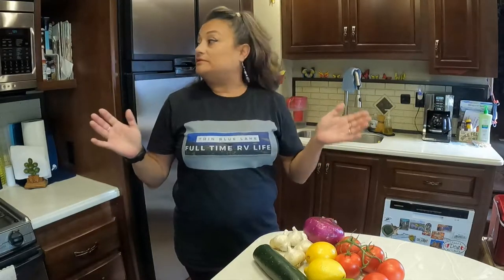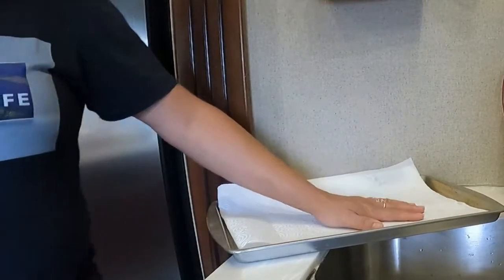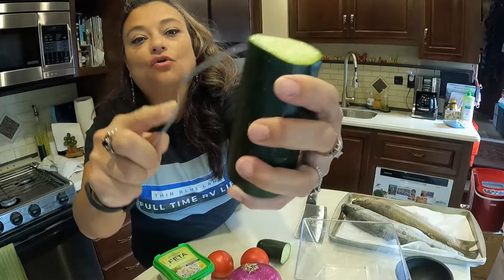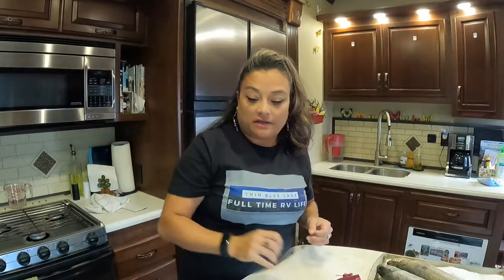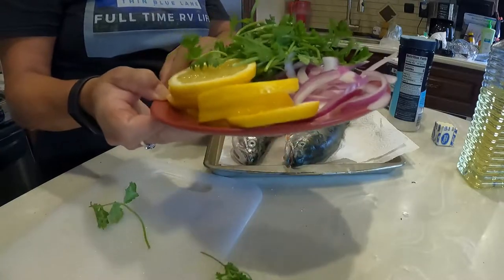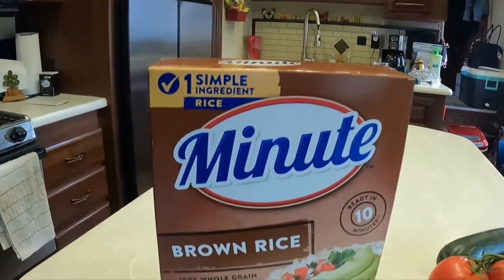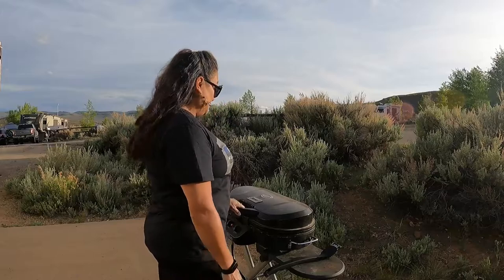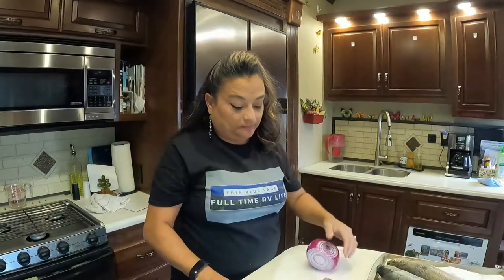How to grill Rainbow Trout These 5 ingredients will surely elevate your Rainbow Trout.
How to grill rainbow trout.

Thin Blue Lane RV Life is our chronicle of retiring in an RV.  We talk about food, tips,
decorating your RV, exploration of the United States,
exploring Thousand Trails parks, and budgeting for a full-time RV on a pension.
Come and join us on our journey.  Don't Miss the Fun.
How to Grill Rainbow Trout Recipe – (Servings 2)

Ingredients

2 trout – cleaned, gutted, rinsed, and patted dry
¼ of a medium red onion- slivered
1 large lemon
7 cloves of garlic – (adjust to taste)
1 medium bunch of cilantro (coriander) Substitute:  For your favorite fresh herb
8 Tbl. Spoons of vegetable or olive oil.
Salt & Pepper to taste / aluminum foil

Directions:

 Sliver Onion
 Cut the lemon into slices
 Finely chop the garlic
 Set cilantro (coriander) aside

  Place fish on an aluminum foil sheet. (Make sure you have enough. You will need to make a pouch to enclose the entire fish to steam it).
Season the fish well, inside, and out with salt and pepper.
Fill the fish cavity with chopped garlic, slivered onions, lemon slices, and half of the cilantro.  On top of the fish, place chopped garlic, slivered onions, and a few lemon slices.  Drizzle with half of the vegetable oil.
Fold the aluminum foil to create a pouch to enclose the fish. Ensure the seals are folded well. You will have to flip the fish on the grill.
A secure seal will prevent spillage and ensure a perfectly steamed fish.
Repeat these steps with the second fish.
Place on a cookie sheet and set aside.

COOKING THE FISH:
Preheat the grill on medium to high heat to 375 degrees F.
Place fish pouches on the grill and let cook for 5 minutes on each side.
Turn heat to low – 200 degrees F. (approximately)
Continue to cook the fish. Without turning for an additional 7 to 8 minutes until cooked through.  Or the internal temperature of the fish reaches 145 degrees F.  Let the fish rest inside the foil for 5 minutes before serving.

Cucumber & Tomato Salad      ( Servings – 2)

Ingredients:
 ½ of a cucumber
 ¼ cup of Feta cheese – Substitute: For your favorite cheese
 ½ of a red onion – slivered
 Salt & Pepper to taste
 Black olives – optional – Substitute: For your favorite olive

Directions:

Thinly slice the cucumber. Cut tomatoes into wedges. Cut and sliver the onion.
Place all ingredients into a salad bowl. Except for the feta cheese and seasonings, toss until well mixed.
BEFORE SERVING:  Add feta cheese, and salt and pepper.

Adding salt at the end prevents the salt from drawing the moisture out of the vegetables leaving it on the bottom of the bowl, before serving.
ADD FAVORITE SALAD DRESSING

Internet Equipment We Use:
Netgear MIMO Antenna
Netgear Nighthawk M1 Mobile Hotspot 4G LTE Router

SAY **Thin Blue Lane RV Life**  Sent ya
Please tell them Bill and Nancy Adams From Thin Blue Lane RV Life Sent You